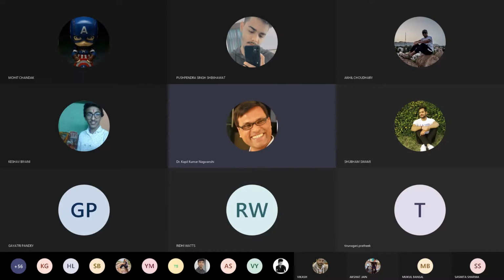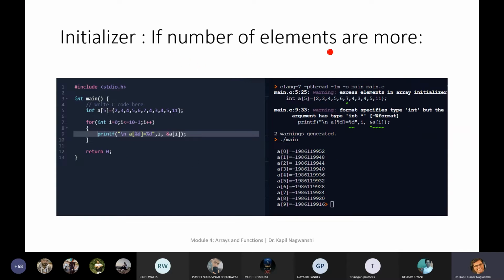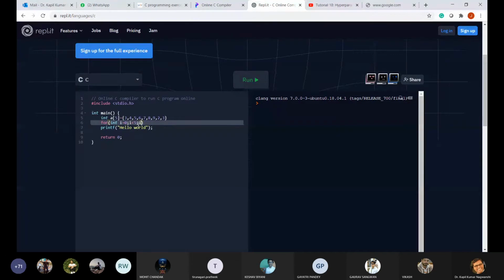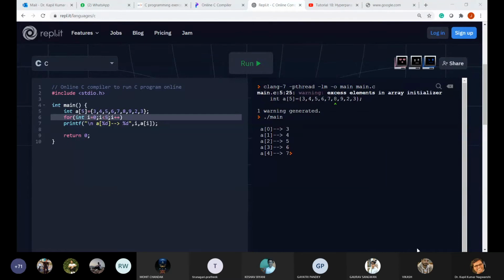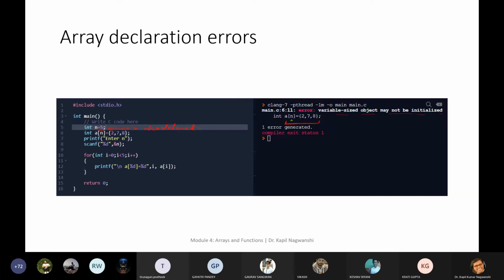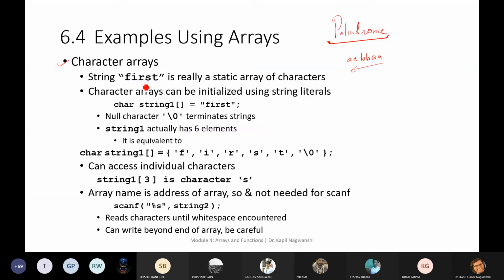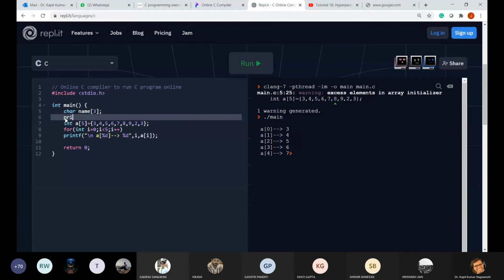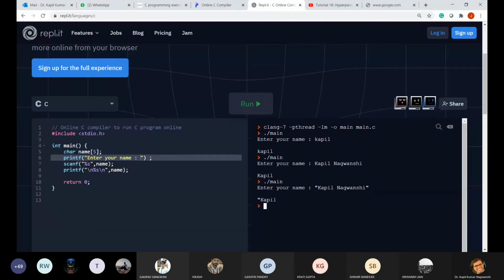B 34 C Programming arrays Dec 11 Fri 0115 0210PM